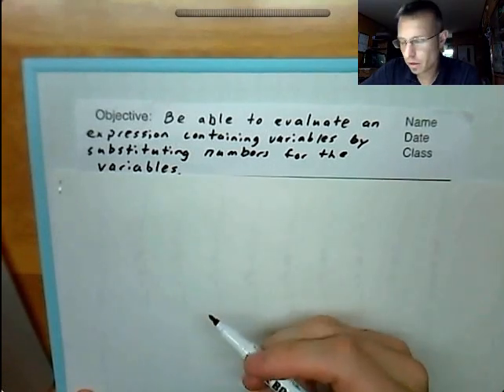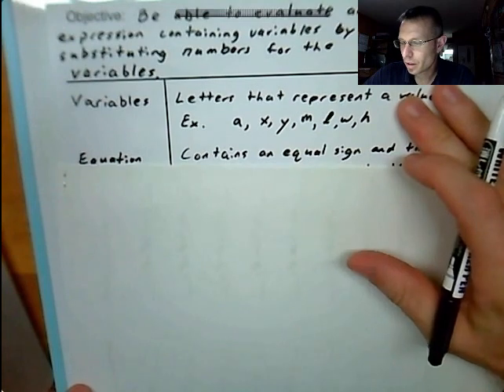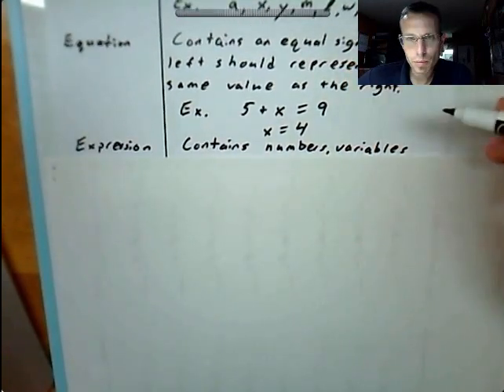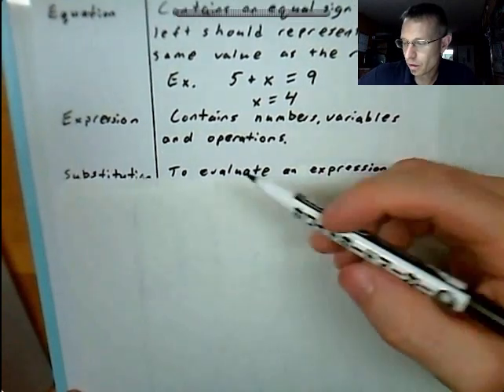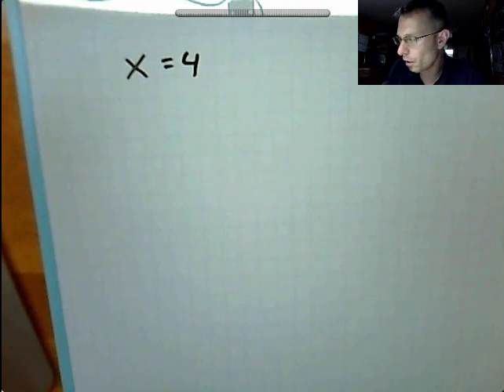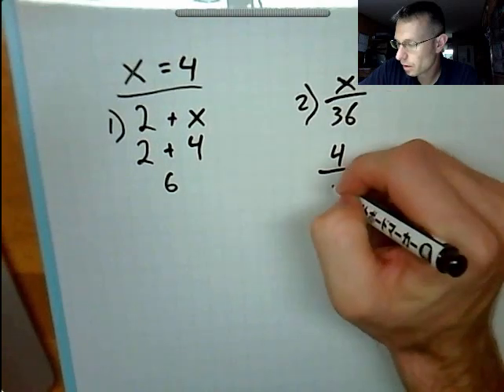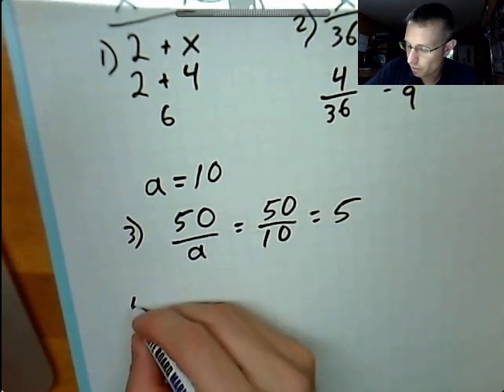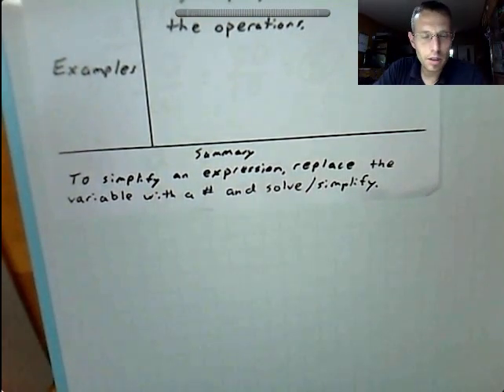Substituting Numbers for a Variable